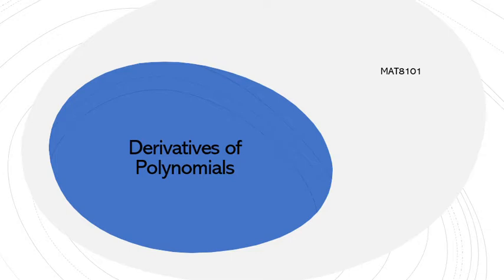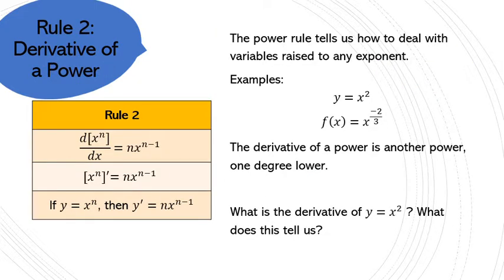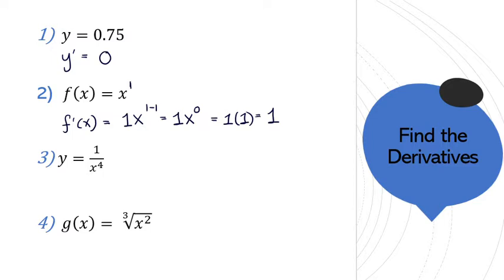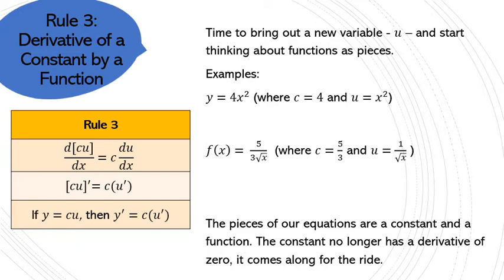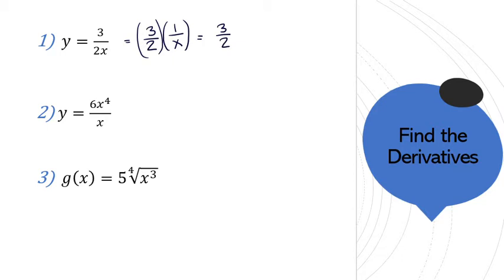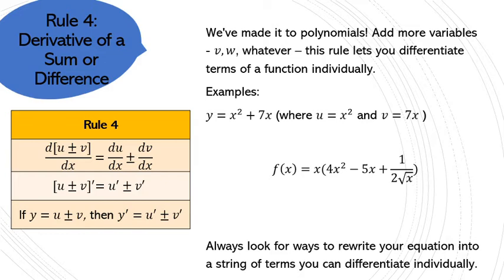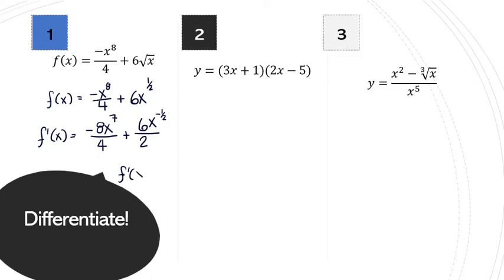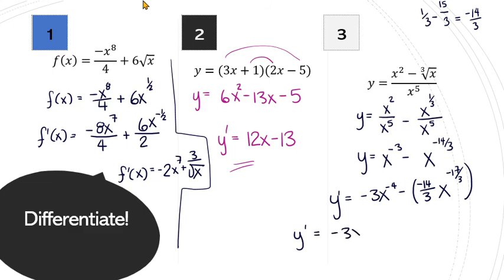Derivatives of Polynomials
Simple derivative rules and how to use them to differentiate polynomials.